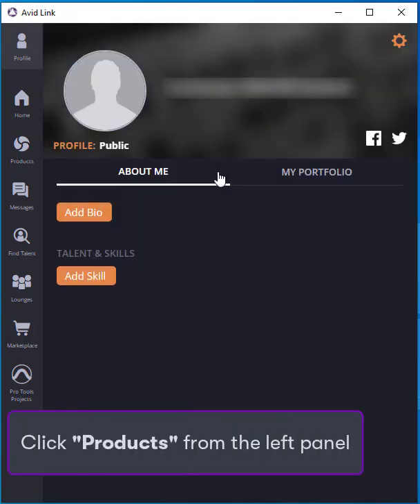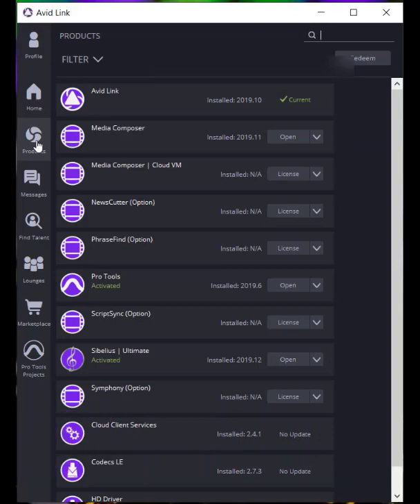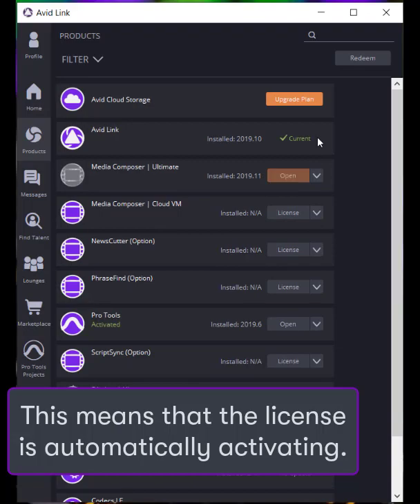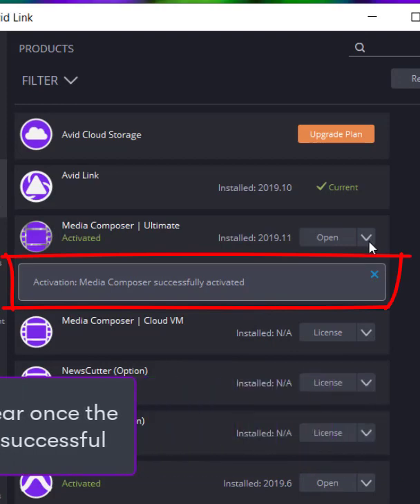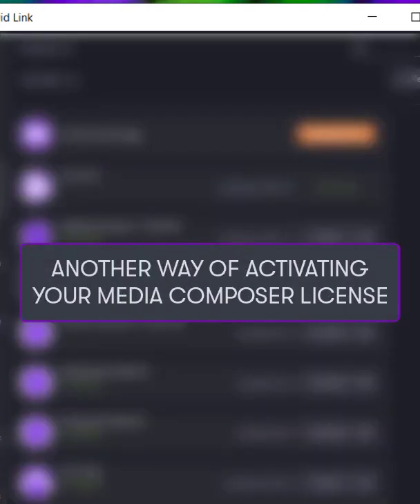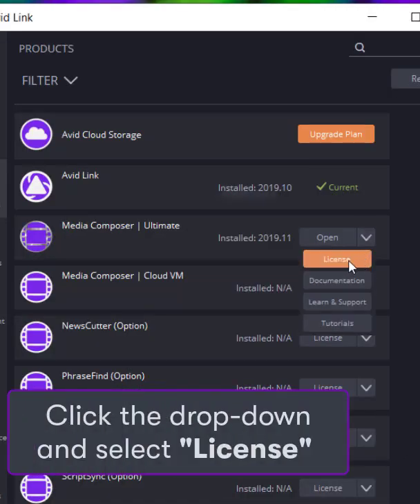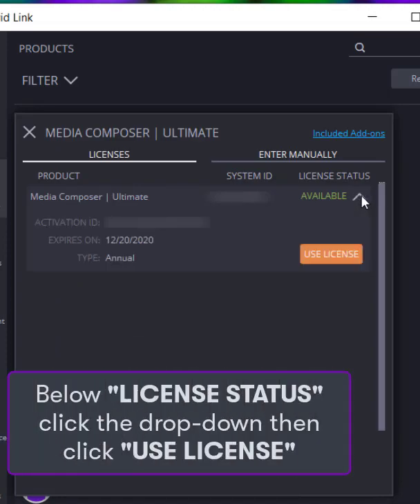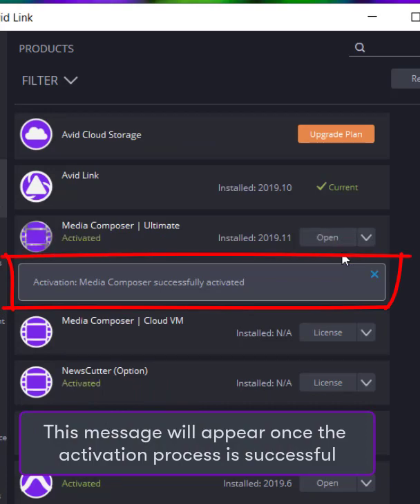How To Activate Avid Media Composer using the Avid Link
Instructions on how to get your Avid Media Composer using the Avid Link

1. Launch the Avid Link app and sign in using your Avid account credentials.
2. From the left-side panel select "Products" and locate your Avid Media Composer.
Notice that the product icon will turn to gray, this means that the license is activating automatically.
Once activated successfully the message " Activation: Media Composer successfully activate" will appear.
3. Click "Open" to launch Avid Media Composer.